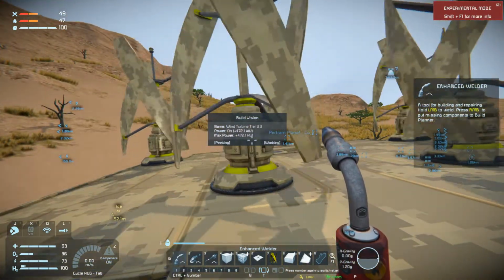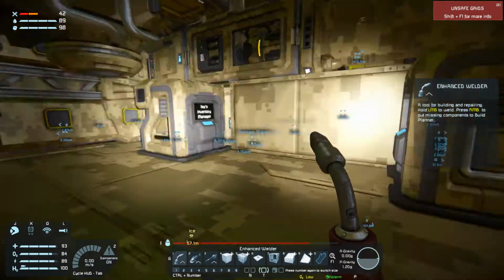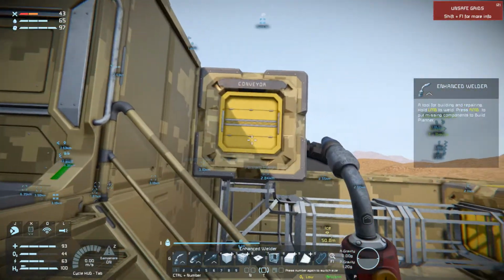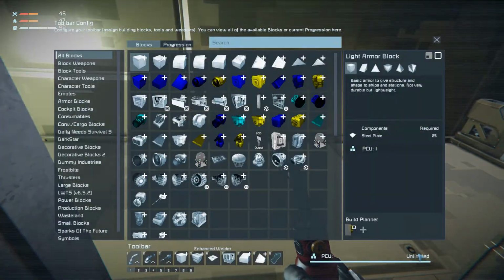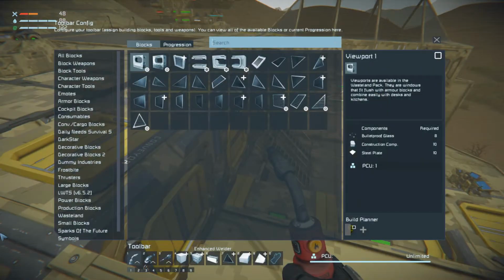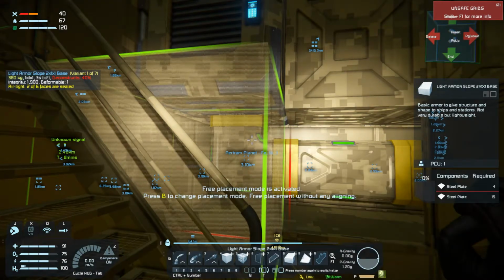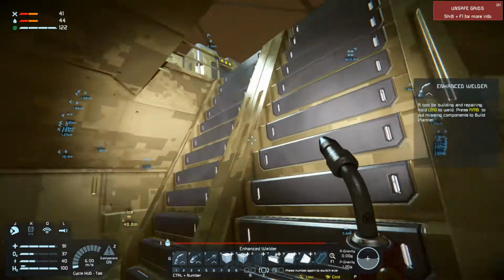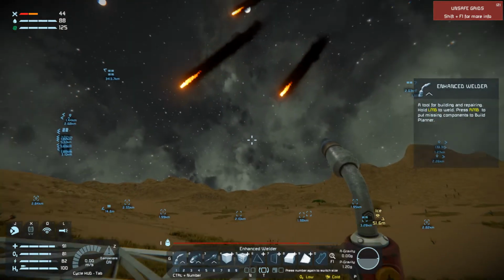Space Engineers Survival Ch2 Ep017 - Working on the Rover's Living Area